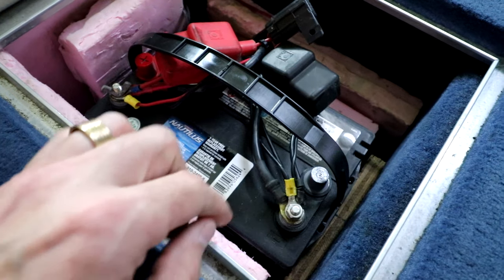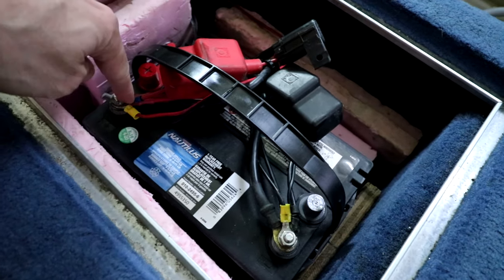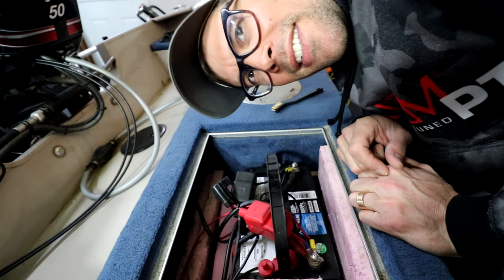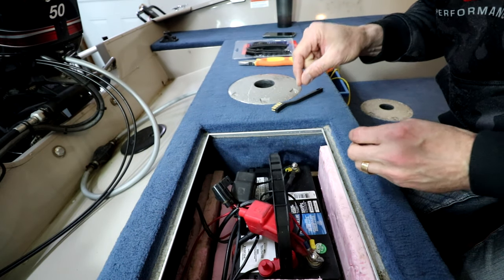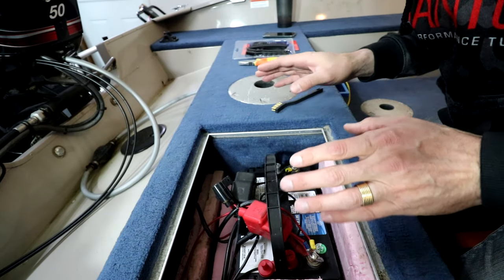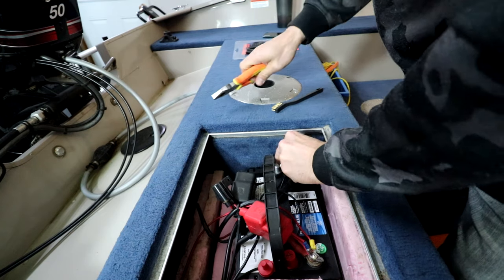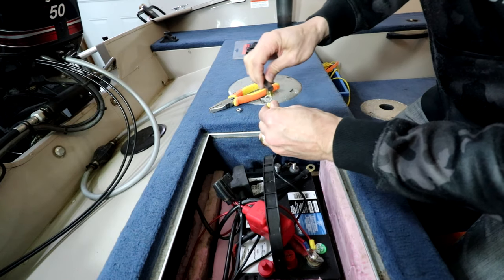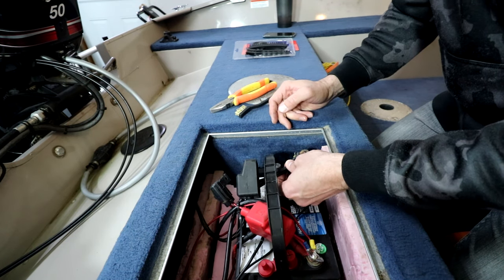Quick Tip - You need to do THIS to your boat batteries EVERY YEAR!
Here's another quick tip for your electrical system on your boat everyone, and it's one of the easiest things you SHOULD be doing every year, especially at the start of the season!  Grab a wire brush and clean your battery terminals and make sure you have good connections to avoid power related problems with your boat.

You can find a cheap brush kit

Thanks so much everyone and tight lines everyone, I hope you are all staying healthy and safe during the virus craziness.   Take care!

MY GEAR:

► My Drone

► My Camera

► My Blogging Lens

► My Mic

► My GoPro 7 Hero Black

► Battery Eliminator Cable for GoPro 3